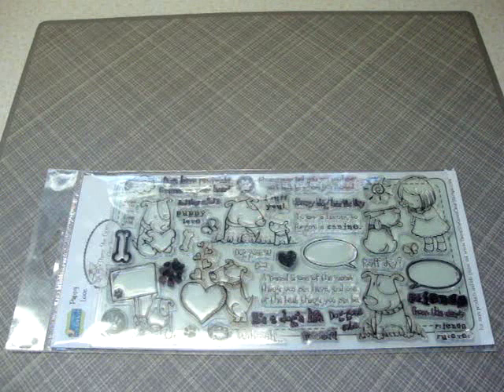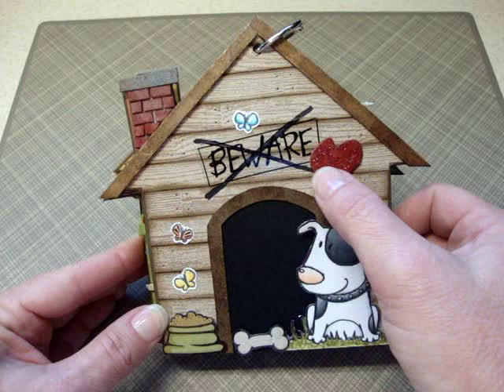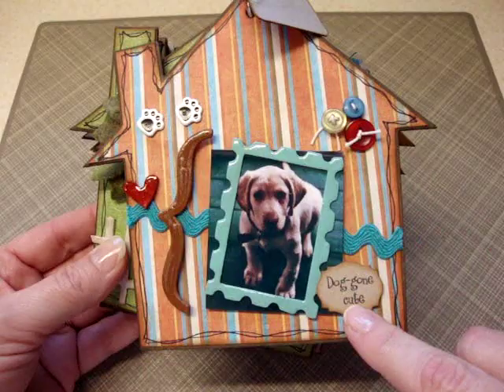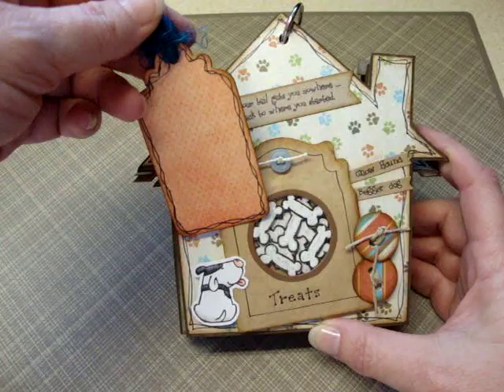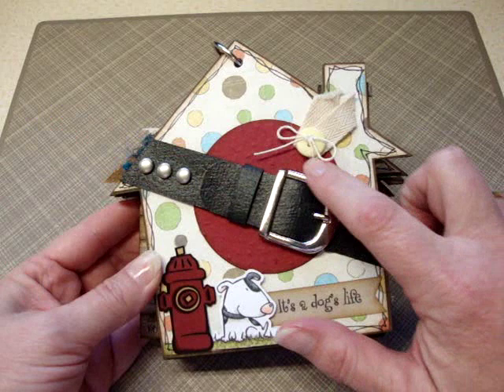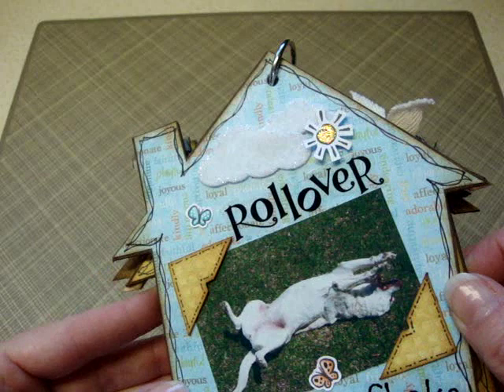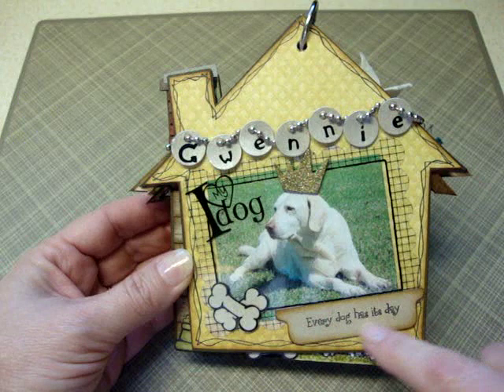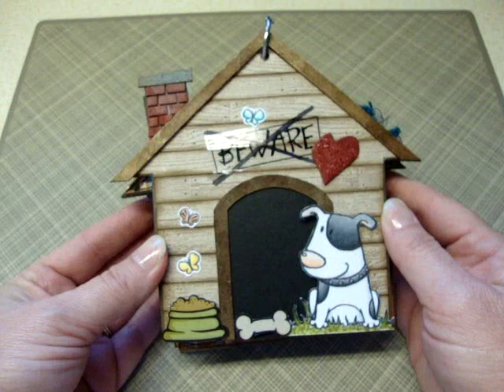Dog Mini Album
A simple mini album I created about my Labrador retriever Using stamps from There She Goes Clear Stamps and digital papers from Nitwits.  Photos of the individual pages can be found on my blog iwannabuildamemory.blogspot.com.